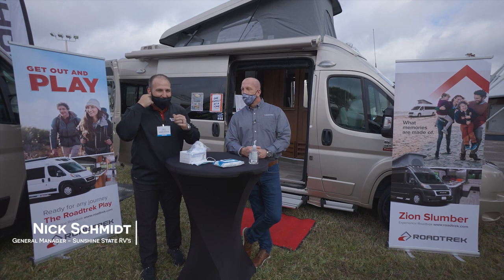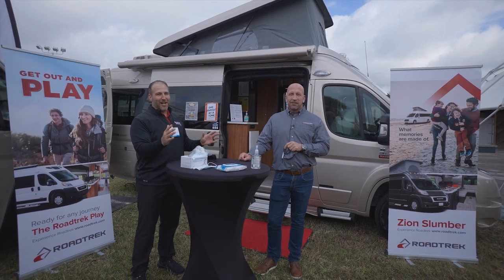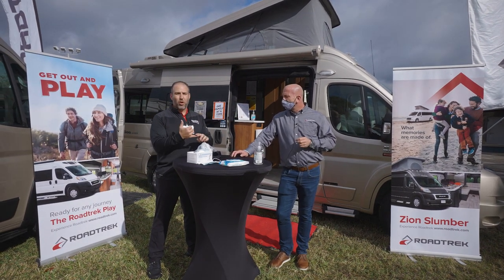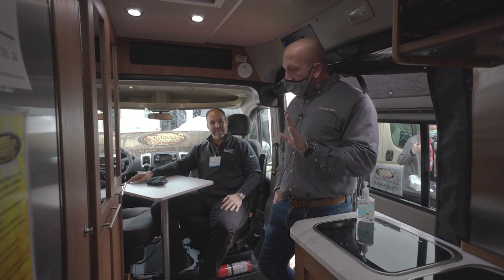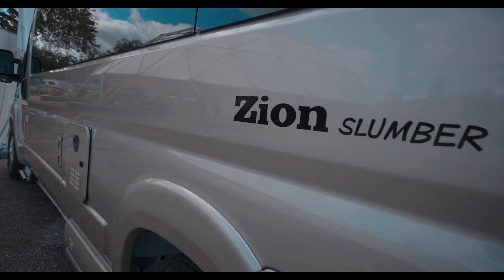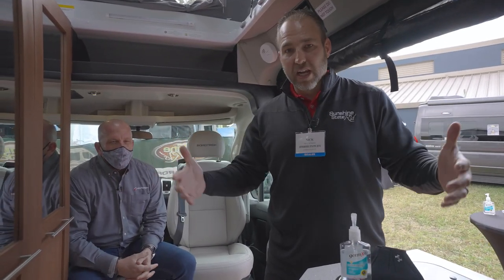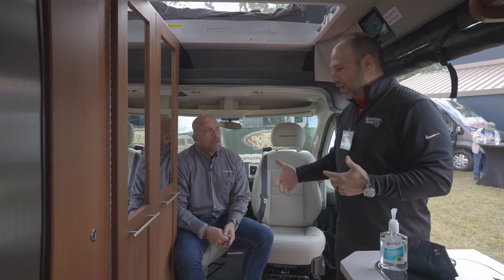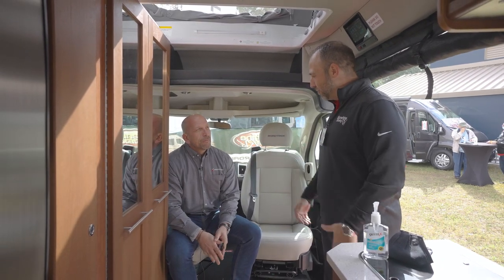Sneak Peak! 2021 Roadtrek Play & Roadtrek Zion Slumber Class B RV's at 2021 Florida RV SuperShow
We recently got a sneak peak at the new 2021 Roadtrek Play & 2021 Roadtrek Zion Slumber Class B RVs at the 2021 Florida RV Super Show. One of the great things about the Roadtrek Play is the twin beds with adjustable head rests that easily convert to a king bed! One of the most important features on the new Roadtrek Zion Slumber is the pop top area that offers a large comfortable sleeping space for up to two additional people. Listen in as Sunshine State RVs General Manager, Nick Schmidt, interviews Roadtrek rep, "Canada Mike", on all of the newest innovations from Roadtrek on these two coach vans.

Learn more about the new 2021 Roadtrek Play Class B RV
Learn more about the new 2021 Roadtrek Zion Slumber Class B RV

View our full inventory of Class B RV’s New or Used